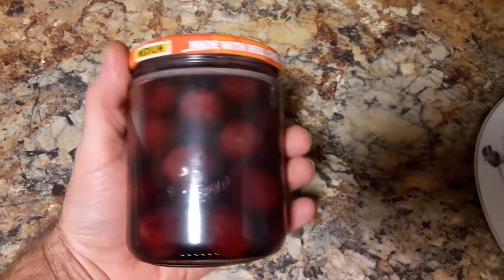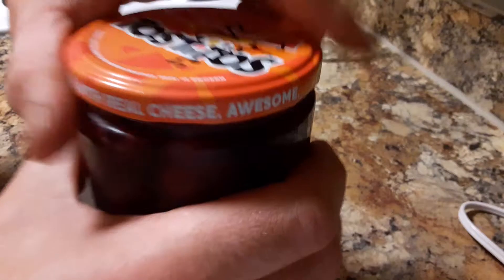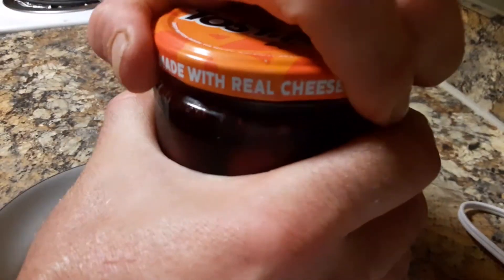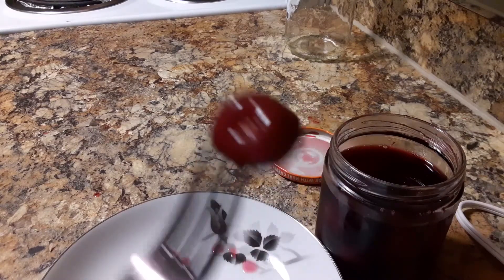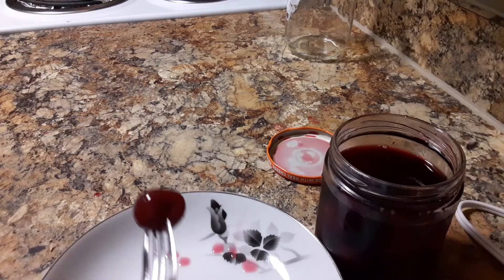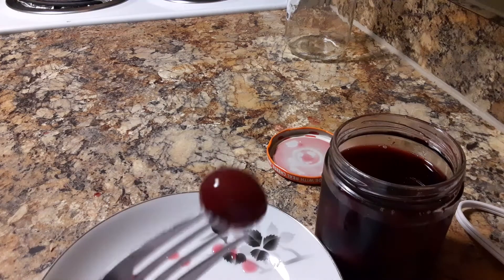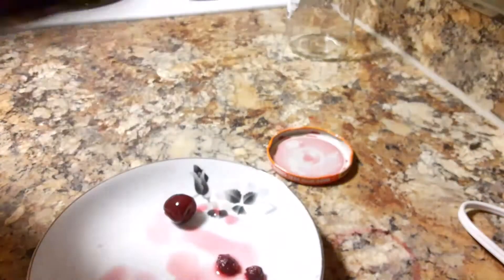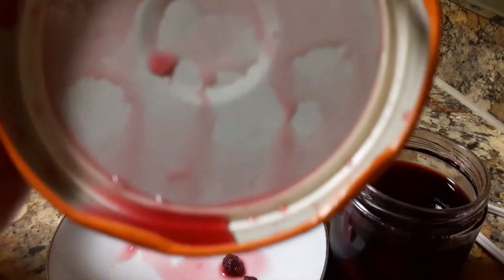Eating Used Salsa Jar Canned Cherries. 👨‍🍳🍒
Opening and eating some cherries that I canned using an old salsa jar from the store. They were good.